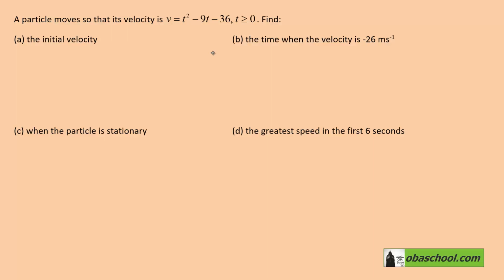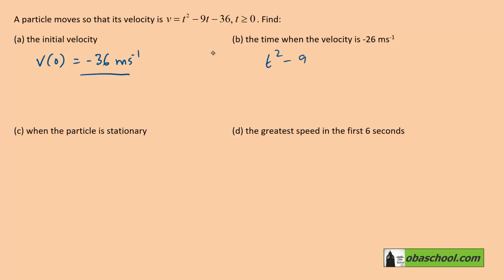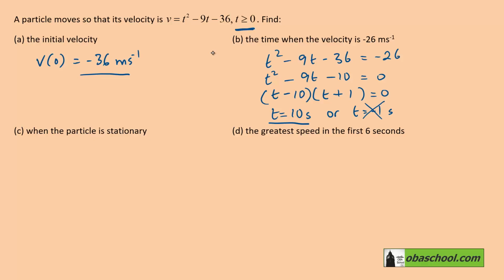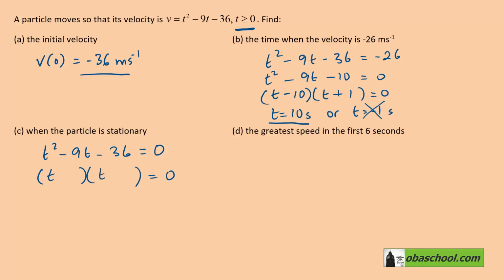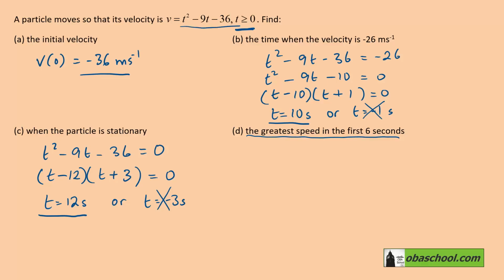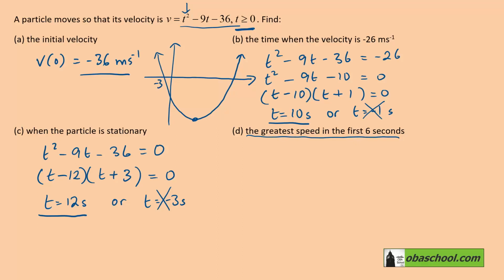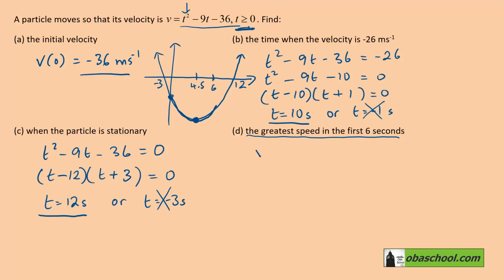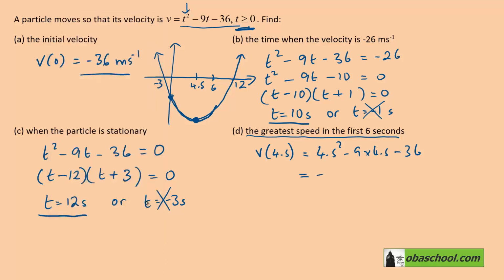Variable Acceleration - 1.6 Function of Time - example 3